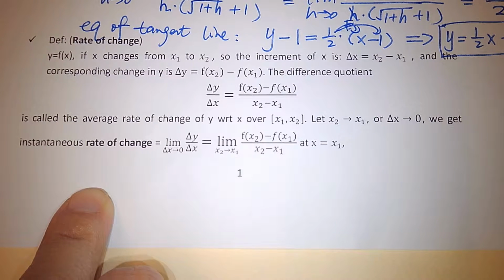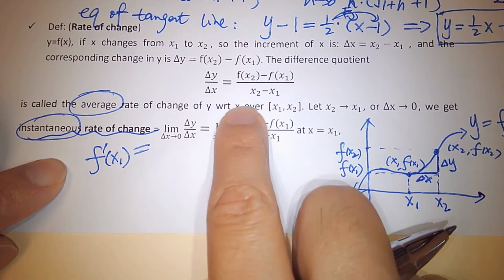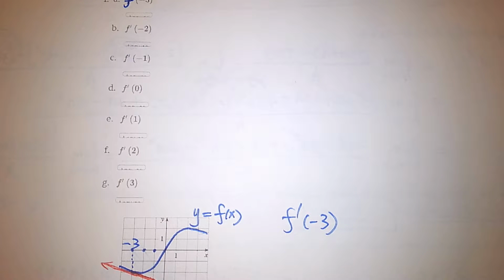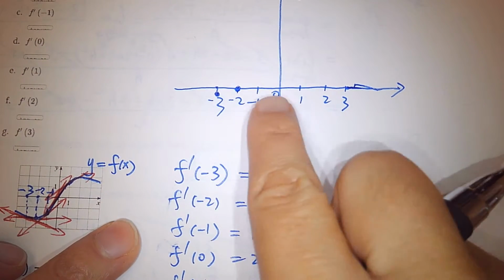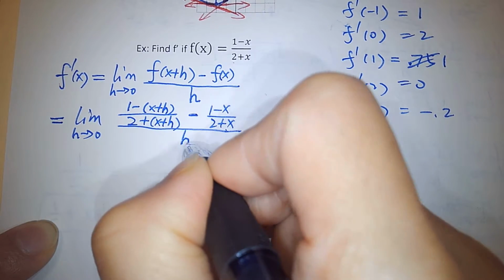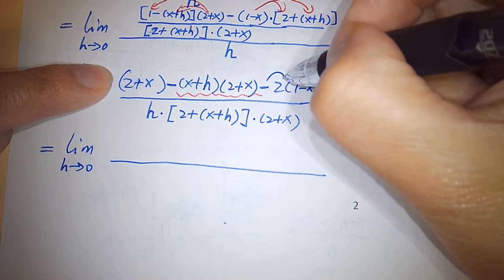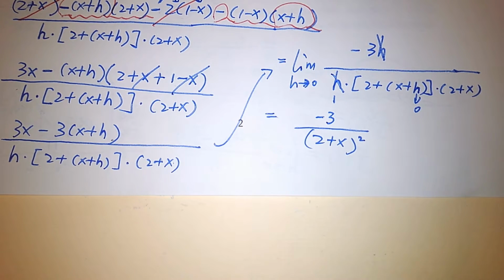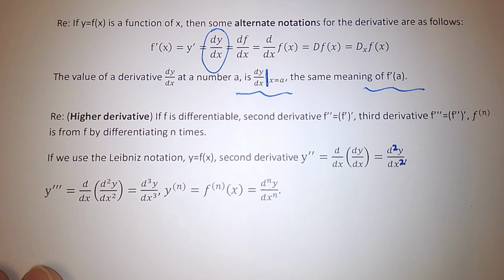Math 211 2 7&2 8 part 2